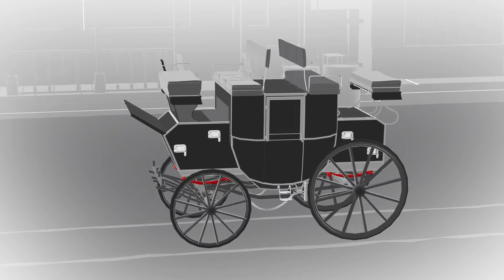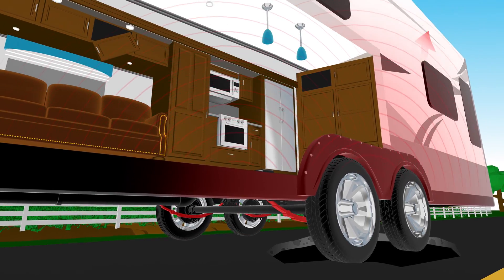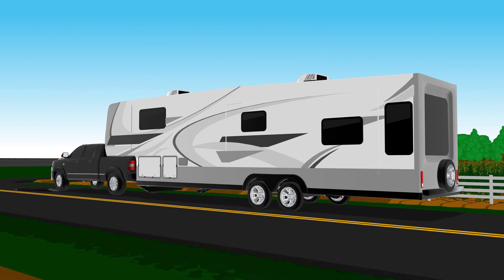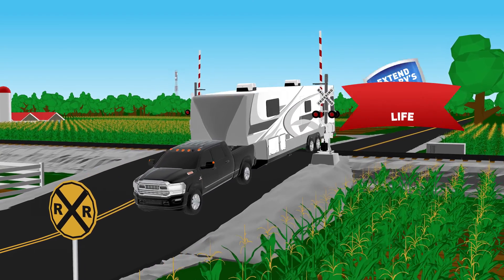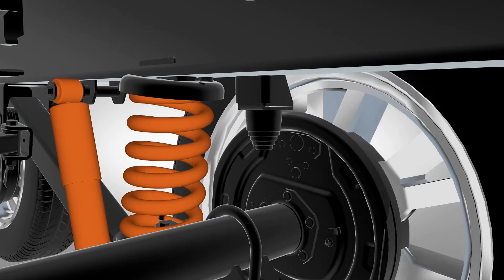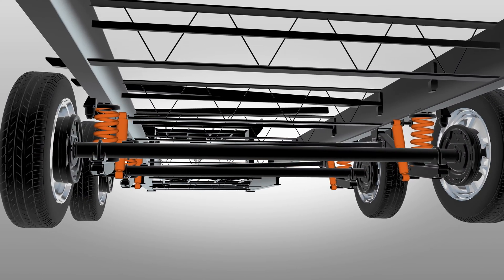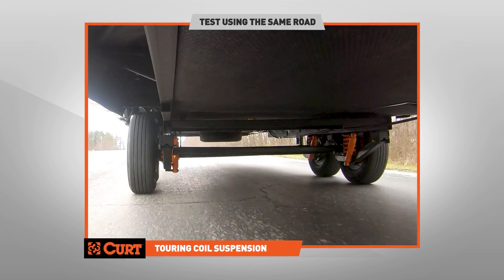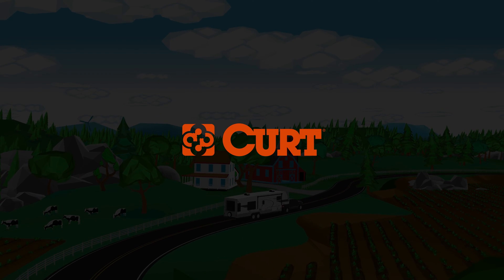NEW Curt Touring Coil Suspension: Revolutionizing RV Suspension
🔥The secret to extending the life of your RV investment is here. 𝐈𝐧𝐭𝐫𝐨𝐝𝐮𝐜𝐢𝐧𝐠 𝐭𝐡𝐞 𝐚𝐥𝐥 𝐧𝐞𝐰 𝐓𝐨𝐮𝐫𝐢𝐧𝐠 𝐂𝐨𝐢𝐥 𝐒𝐮𝐬𝐩𝐞𝐧𝐬𝐢𝐨𝐧 - 𝐫𝐞𝐯𝐨𝐥𝐮𝐭𝐢𝐨𝐧𝐢𝐳𝐢𝐧𝐠 𝐑𝐕 𝐬𝐮𝐬𝐩𝐞𝐧𝐬𝐢𝐨𝐧. Reducing force from road events like potholes and railroad tracks into the frame by 50%, this innovation solution is a no-brainer for your next RV. (𝘊𝘰𝘮𝘪𝘯𝘨 𝘵𝘰 𝘴𝘦𝘭𝘦𝘤𝘵 2025 𝘈𝘭𝘭𝘪𝘢𝘯𝘤𝘦 𝘢𝘯𝘥 𝘎𝘳𝘢𝘯𝘥 𝘋𝘦𝘴𝘪𝘨𝘯 𝘮𝘰𝘥𝘦𝘭𝘴)